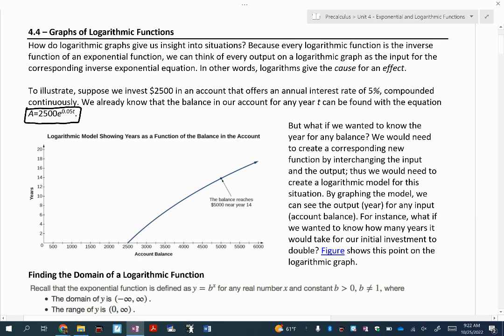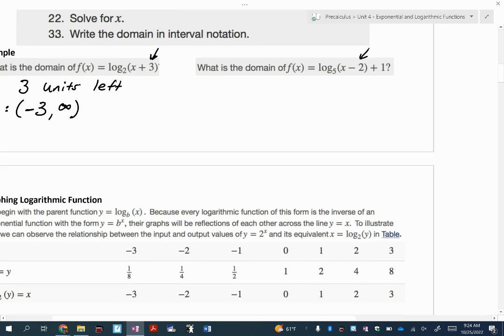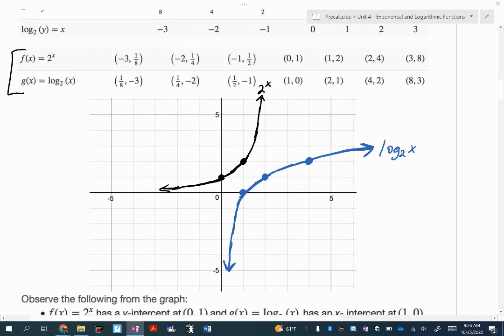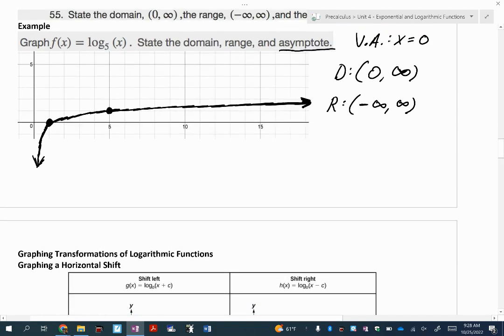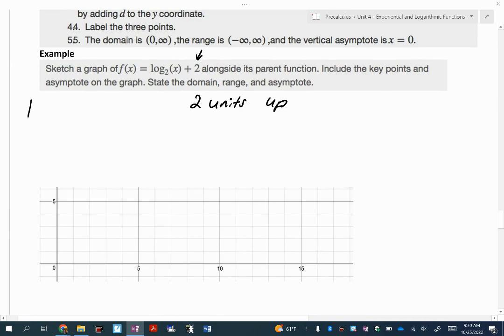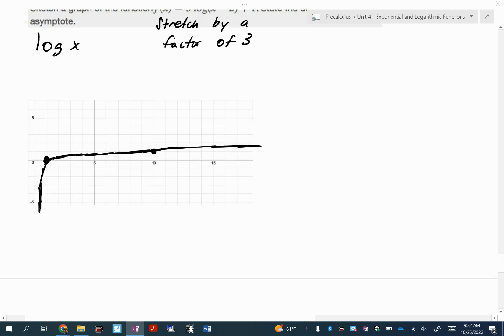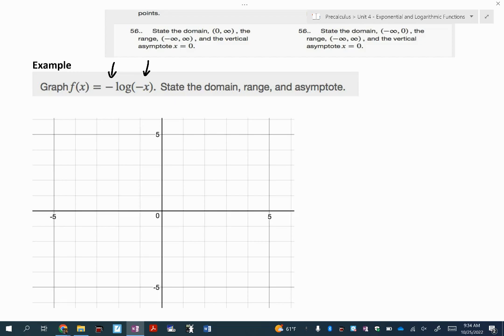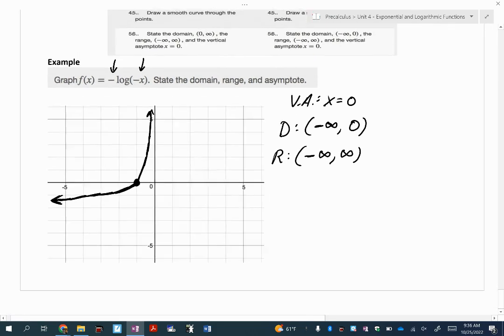4.4 - Graphs of Logarithmic Functions